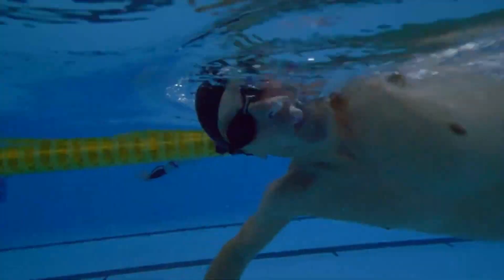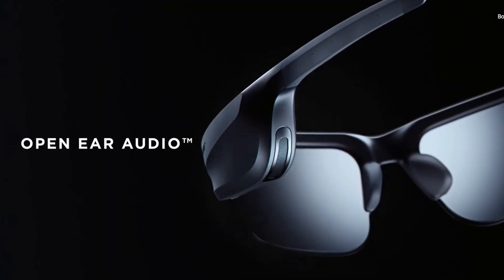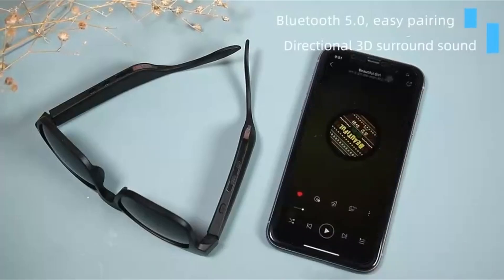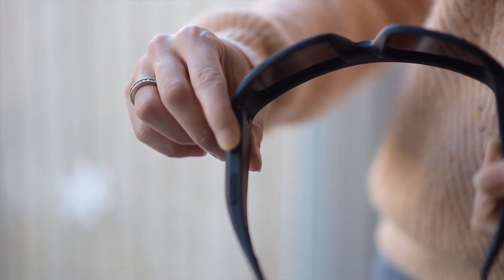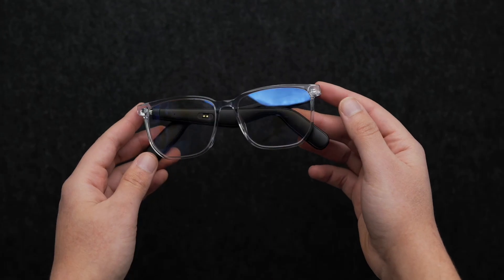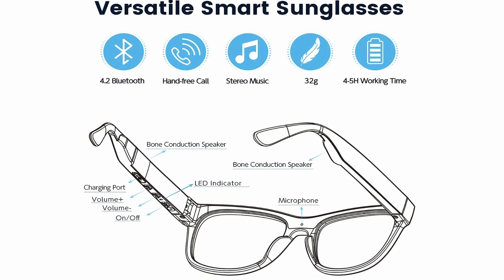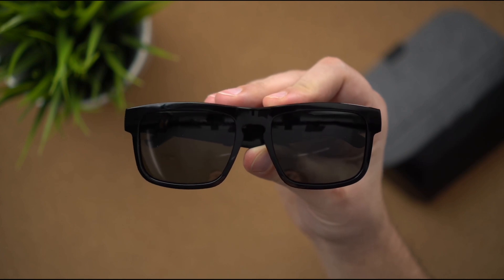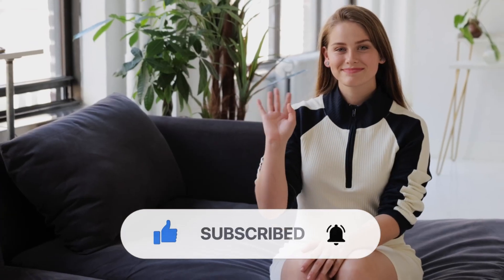Top 10 Smart Glasses in 2022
In this video, I will you showing Top 10 Smart Glasses.